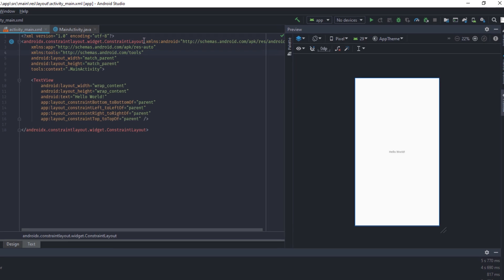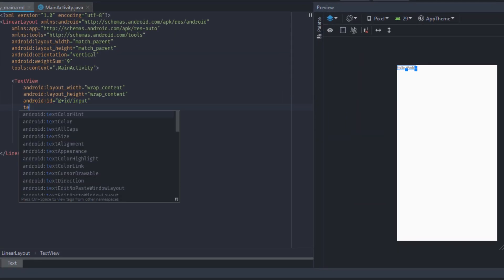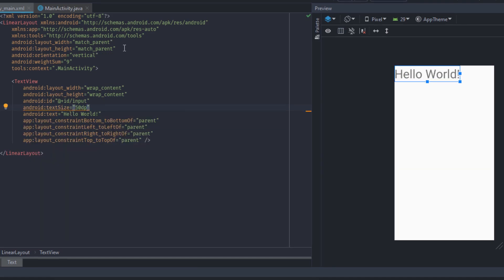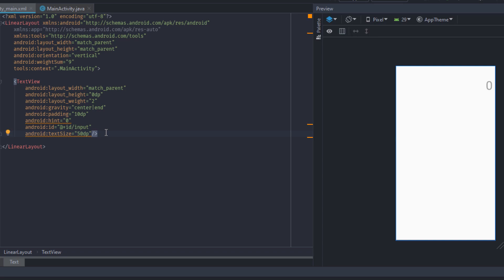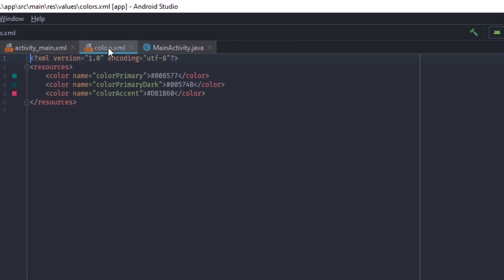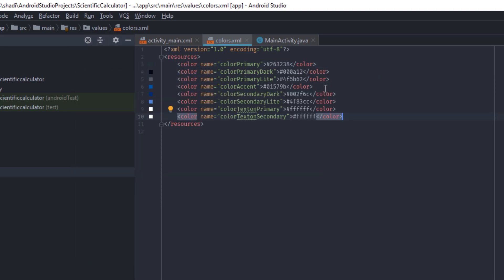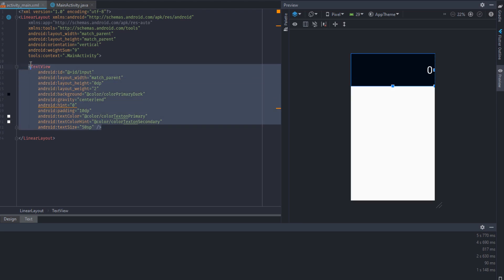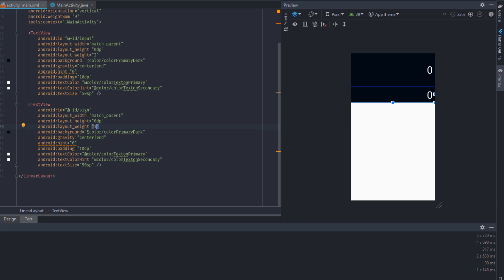Scientific Calculator with Android Studio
This is a fast pace tutorial to develop a scientific calculator.
Language: Java
IDE: Android Studio